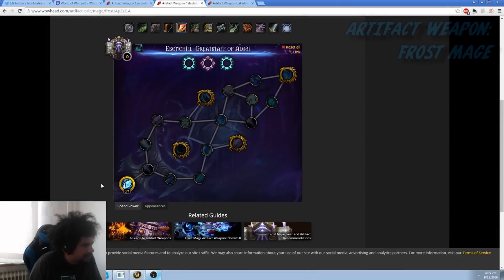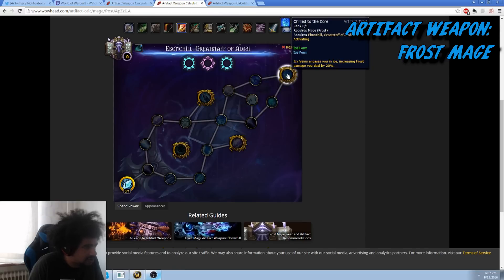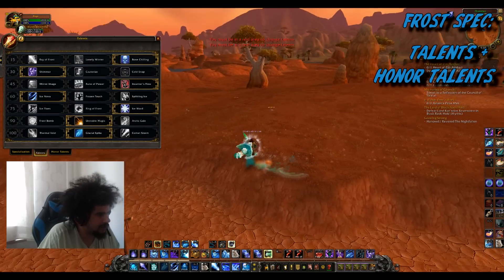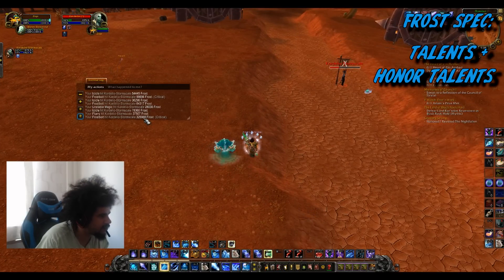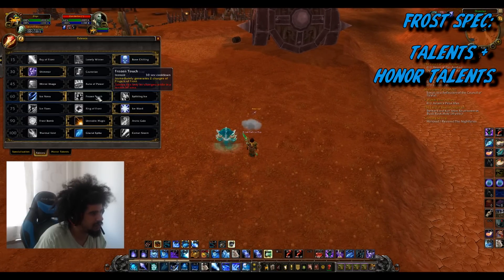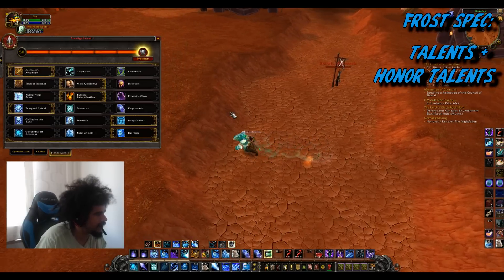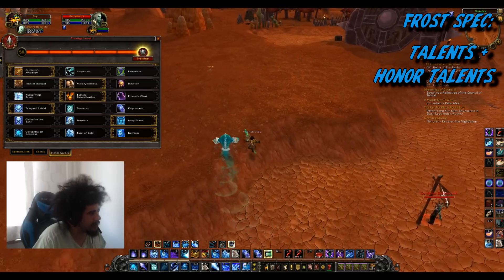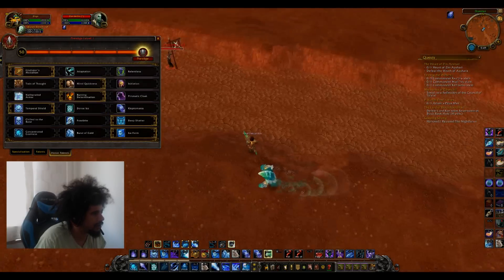ziQo WoW Legion Frost Mage PvP guide - Artifact/talents/burst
Guide is old and things have changed in the game, you'll be playing: Concentrated Coolness instead oof Ice Form and Frostbite instead of Deep Shatter, Comet storm over glacial spike, everything else stays the same =) - 3/7/2017

follow plebs